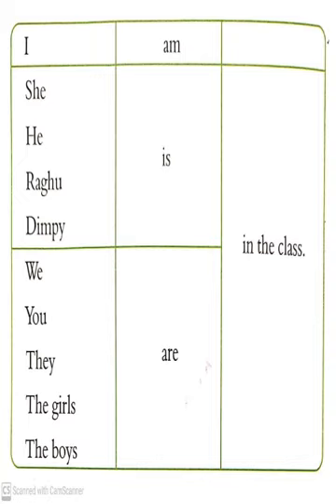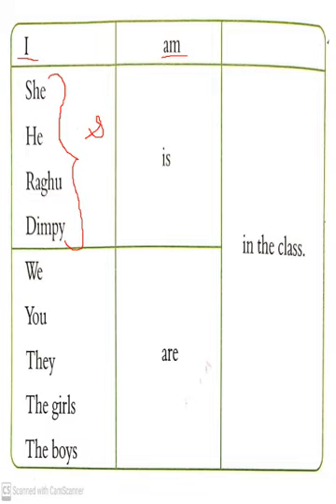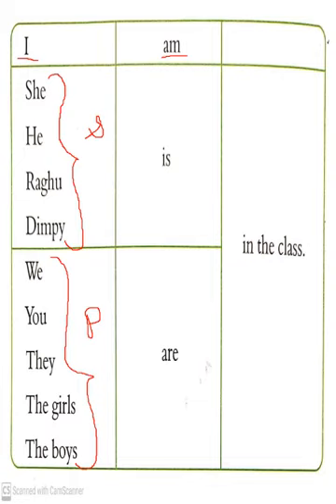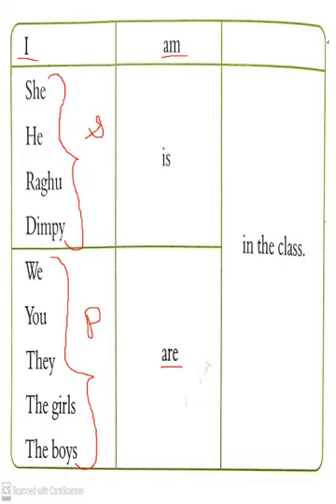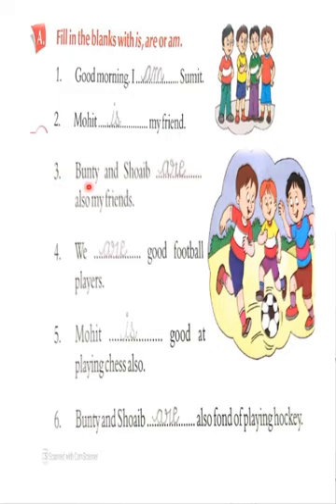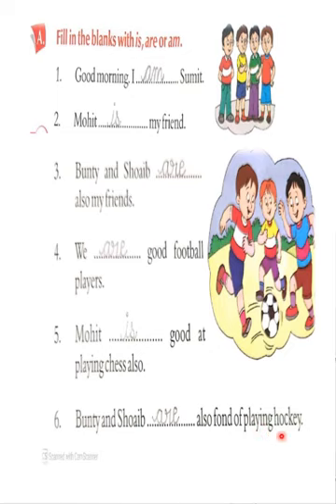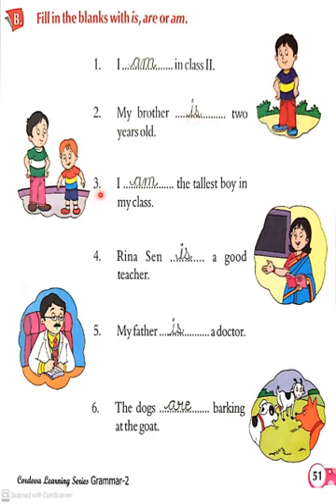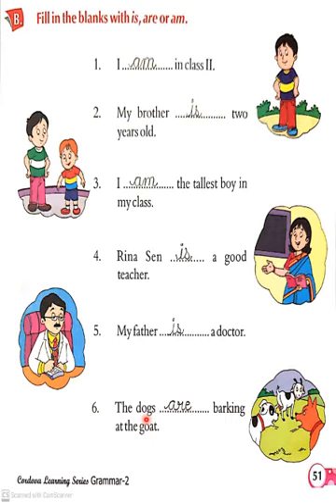English Grammar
AM, IS, ARE